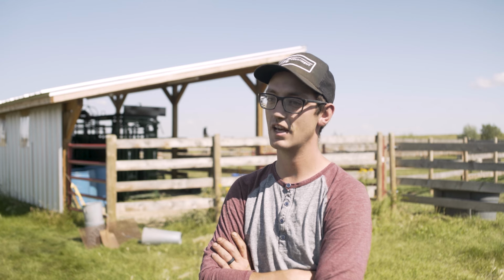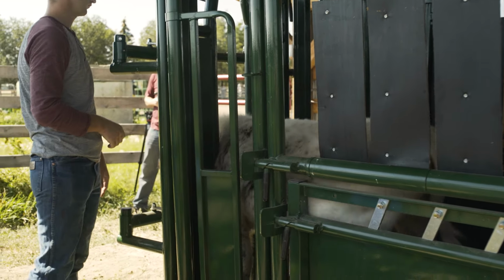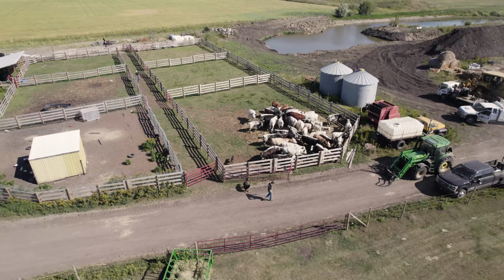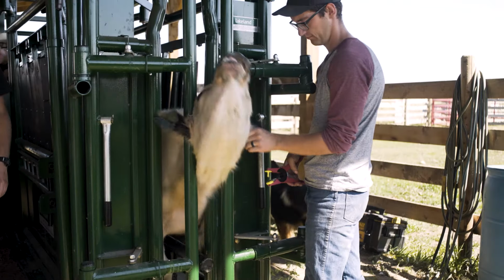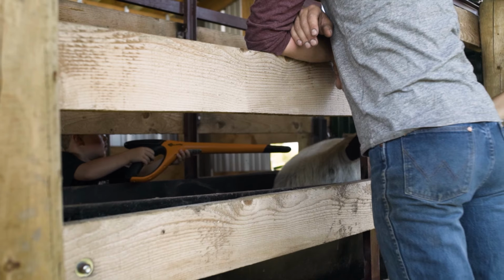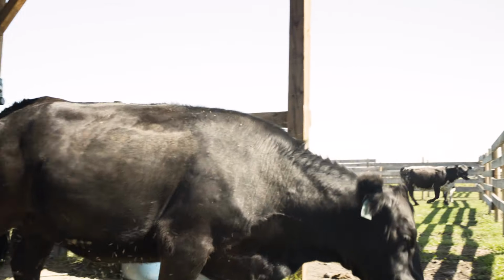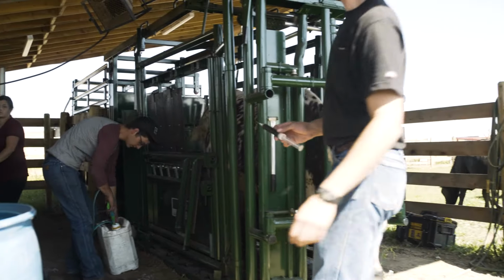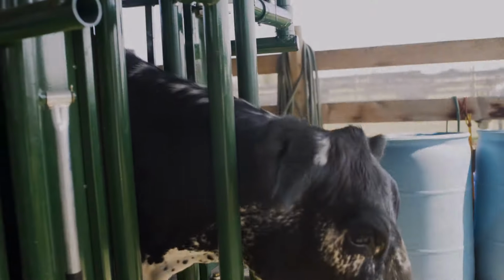The Premium C-Series Cattle Squeeze Chute Helps Keep This Farm Safe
Drew Carriere and his family make good use out of the Lakeland Easy Catch Squeeze Chute. Have a watch on how they use it on his farm.

The Premium C-Series Cattle Squeeze Chute is Lakeland’s flagship cattle handler that makes the job just a little bit easier. Cattle handling is hard work, and it can be dangerous. Our squeeze chute can help save you time and your back, a premium squeeze chute that’s easy to use and can help your ranch with a variety of tasks: sorting, branding, injections, and many more.

But most importantly, it helps keep you, your family, and your animals safe.